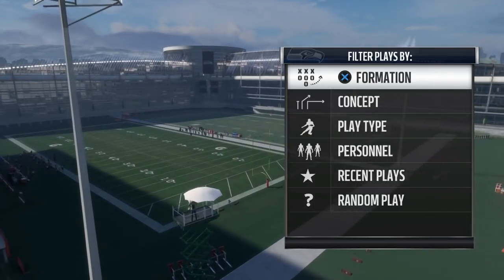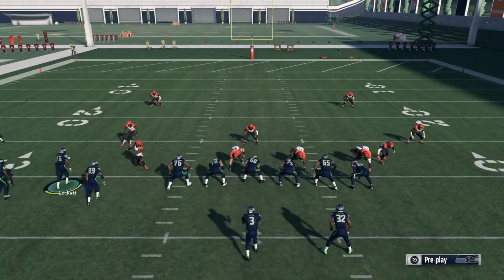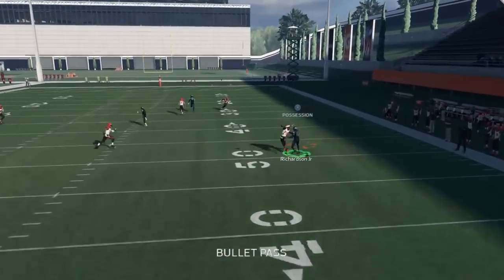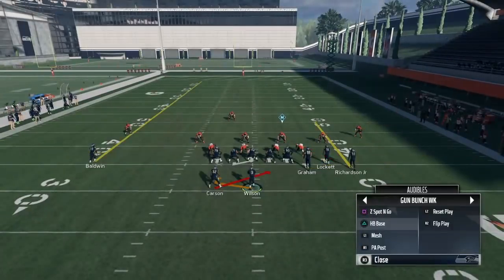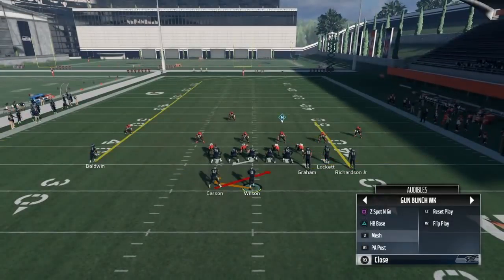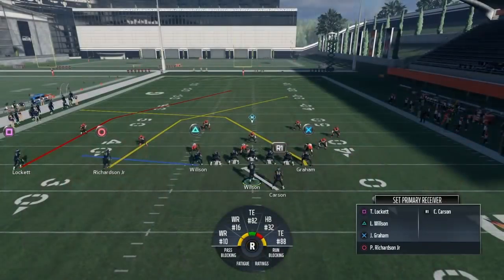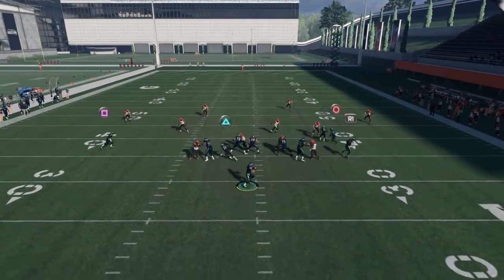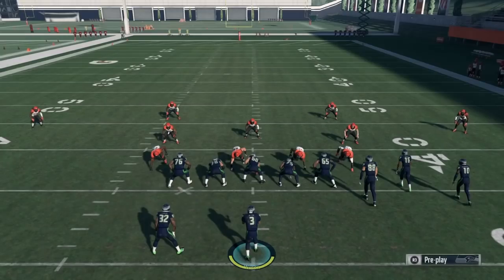BEST PASSING OFFENSE IN MADDEN 18??!!! SEATTLE SEAHAWKS FREE OFFENSIVE EBOOK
FREE MADDEN 18 EBOOK. SEATTLE SEAHAWKS OFFENSIVE EBOOK. BEST PASSING OFFENSE IN MADDEN 18??